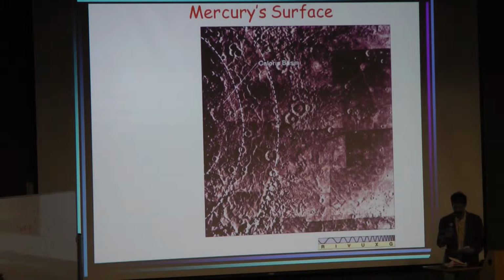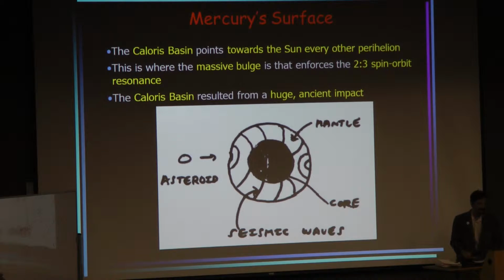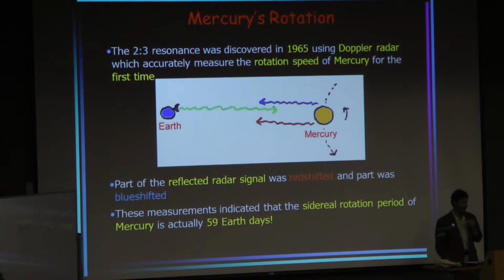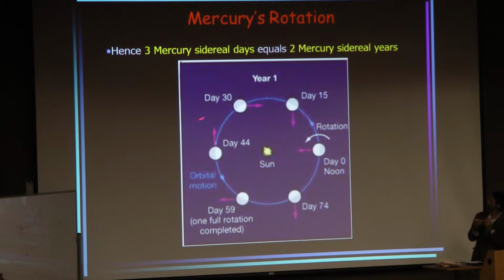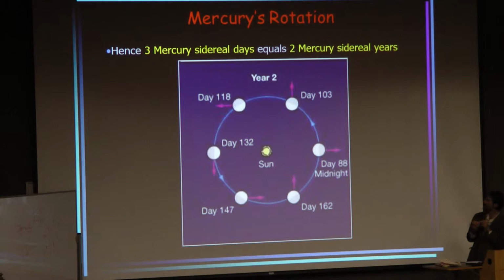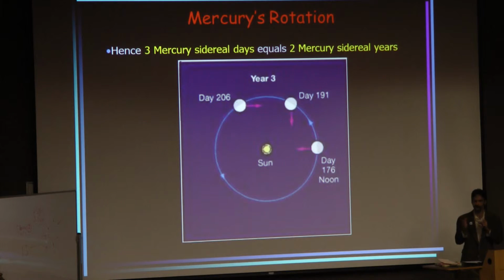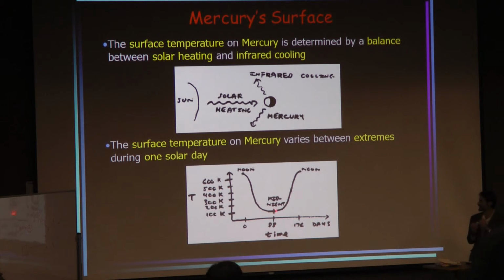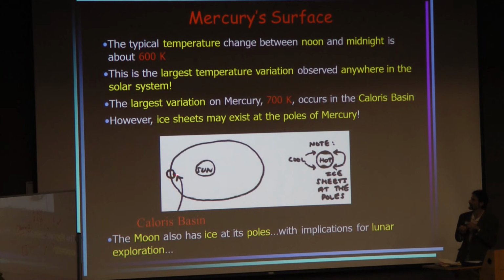ASTR 111: 11-5 (1/5)